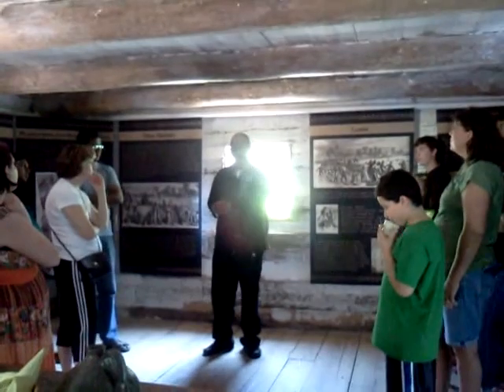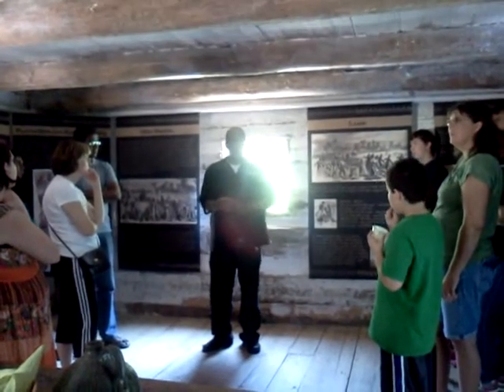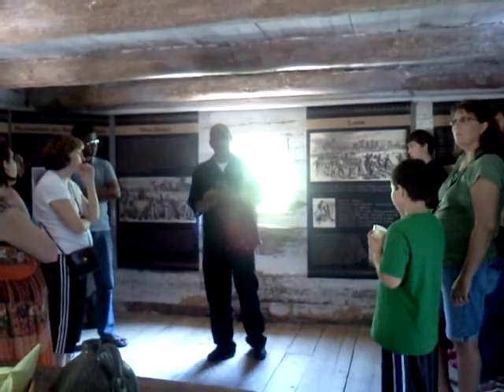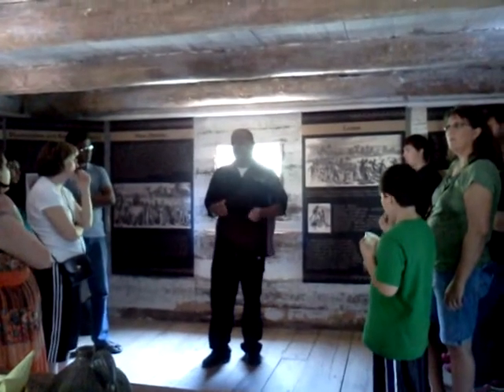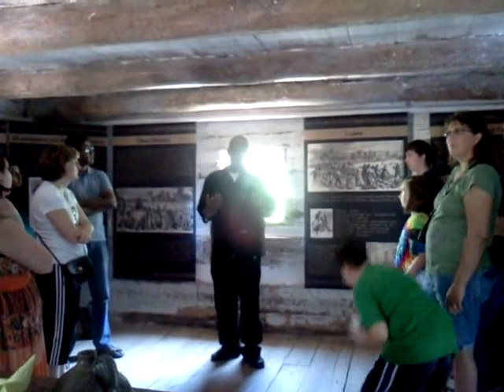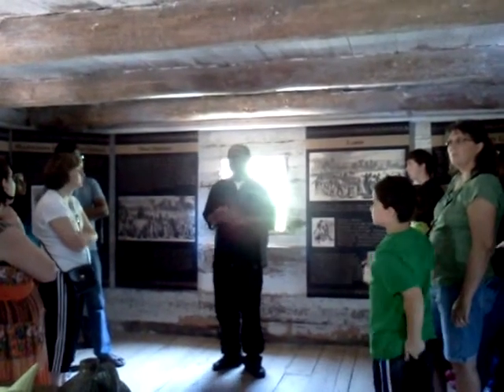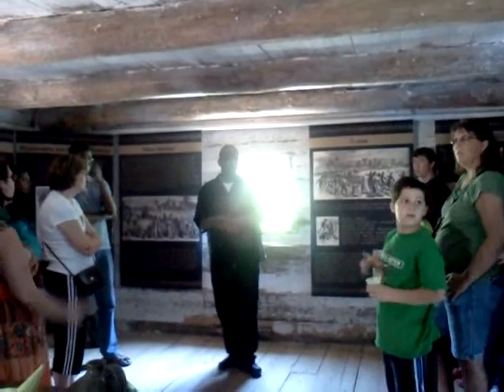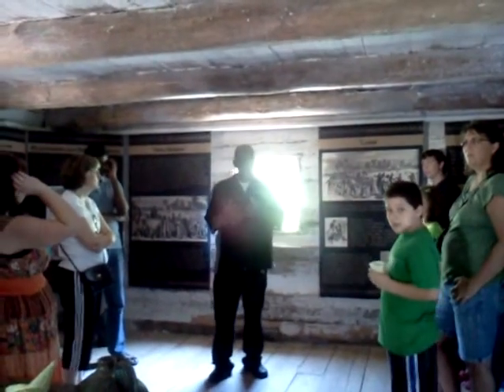Todd Richards: Slavery and Food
Chef Todd Richards discusses the influence of African foodways, brought to this country during the slave trade, on Southern, American, and world culinary traditions.  Recorded with permission at the Atlanta History Center's Fall Folklife Festival on September 22, 2012.